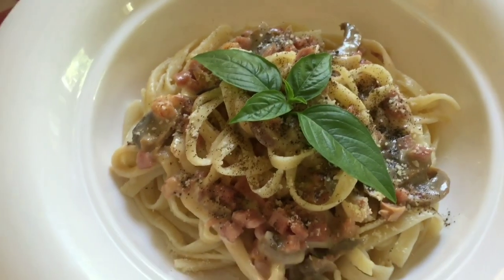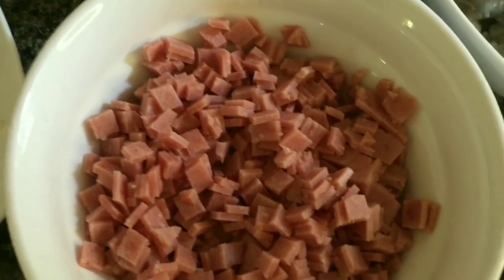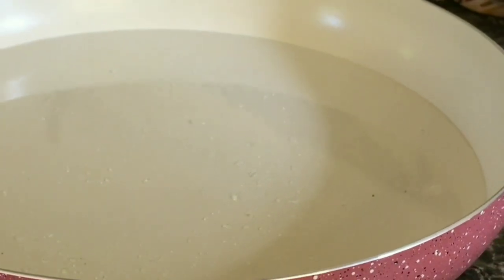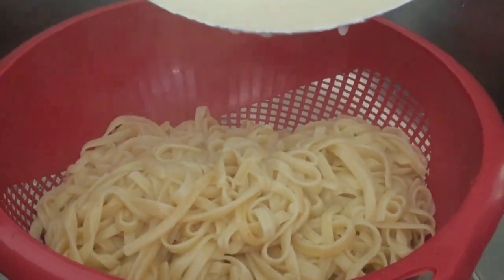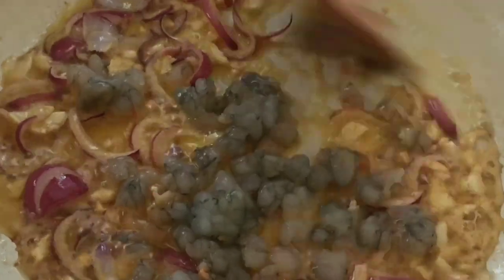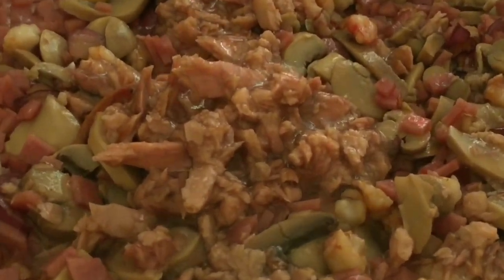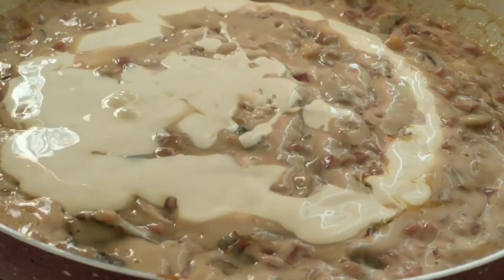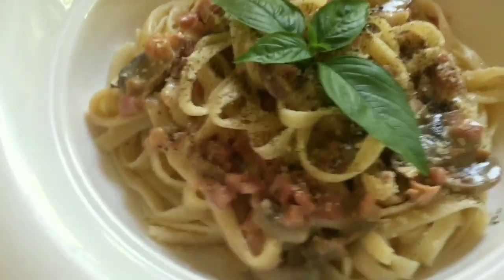EASY-PEASY CREAMY CARBONARA | HOME COOKING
INGREDIENTS:
Pasta Noodles
All Purpose Cream
Pasta Sauce/White Sauce
Shrimp
Ham
Tuna Flakes
Mushroom
Onion
Garlic
Powdered Black Pepper
Grated Parmesan Cheese
Butter

carbonara
creamy carbonara
easy carbonara recipe
easy carbonara recipe pinoy
easy carbonara sauce
easy carbonara ingredients
easy carbonara recipe with cream
easy carbonara recipe panlasang pinoy
easy carbonara at home
easy carbonara bon appetit
easy carbonara recipe all recipes
how to make a easy carbonara sauce
how to make a easy carbonara
easy carbonara budget bytes
easy carbonara cream
easy carbonara dishes
easy carbonara double cream
easy diy carbonara
pasta carbonara easy dish
easy carbonara for one
easy carbonara for two
easy carbonara filipino style
easy carbonara for 4
easy carbonara good food
easy carbonara ham
easy homemade carbonara
easy homemade carbonara sauce
easy ham carbonara recipe
easy homemade carbonara recipe
easy 5 ingredient carbonara pasta
easy recipe spaghetti carbonara in 15 minutes
easy linguine carbonara
spaghetti carbonara lite n easy
easy carbonara mix
easy mushroom carbonara
easy make carbonara
easy make carbonara sauce
easy make carbonara pasta

-CHIKITITA